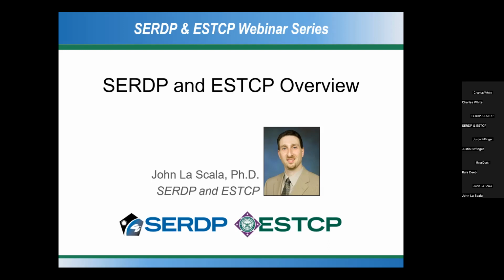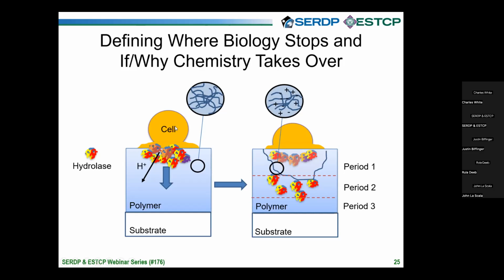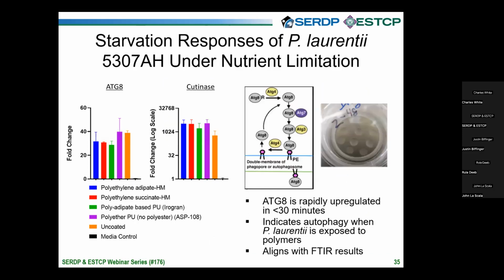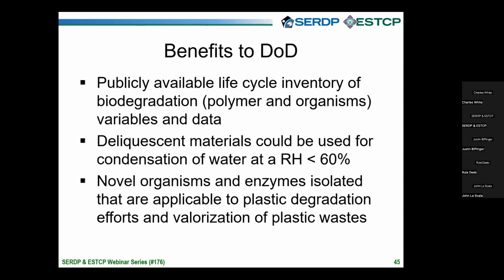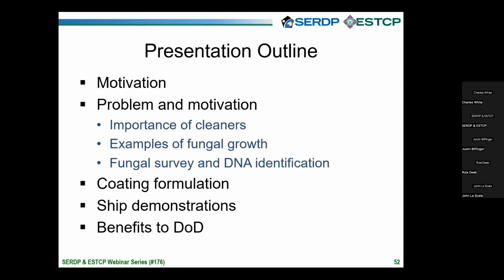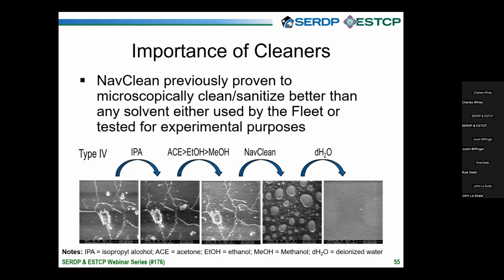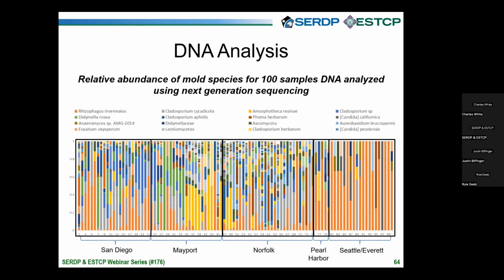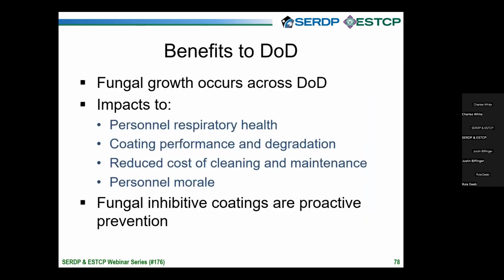Coating Biodegradation and Mitigation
This SERDP and ESTCP webinar focused on DoD-funded research efforts to develop predictive corrosion models designed to estimate the functional life of protective coatings on various DoD assets. Specifically, investigators covered research into fungus and mold lifecycles, and remediation of these degrading elements.